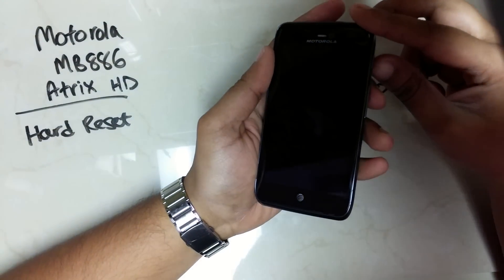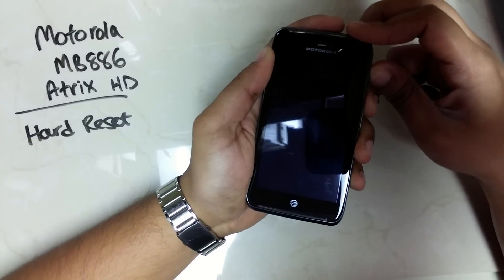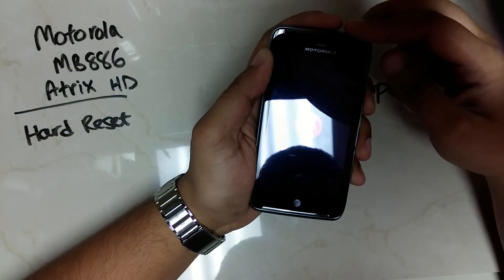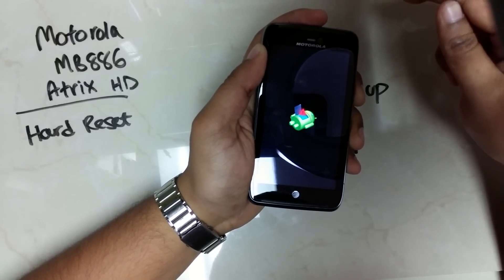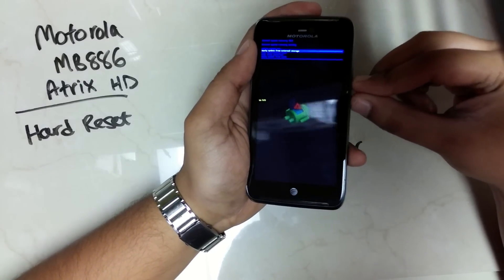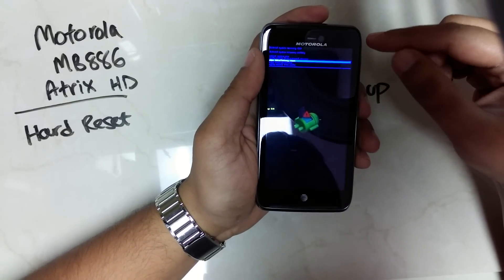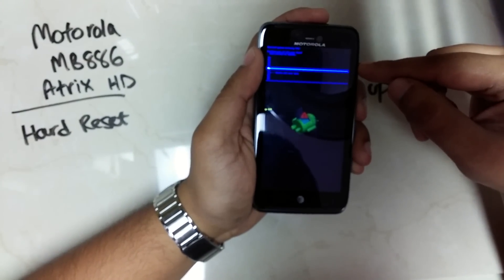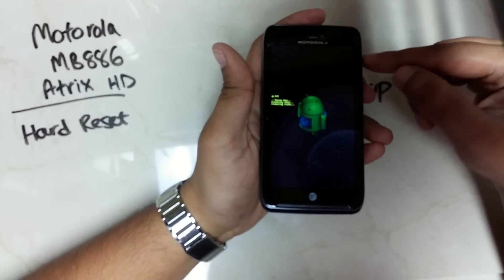Motorola Atrix HD MB886 Hard Reset Instructions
Please be aware that ALL your phone data will be erased/formatted once you do a hard reset.

If the video helped you , Please do not forget to press the like button,

PS: for most smartphones during a reset
the menu is Scrolled using Volume Keys and Select using the Power button